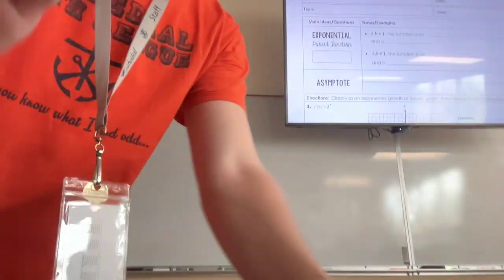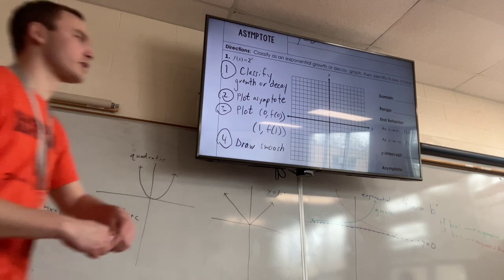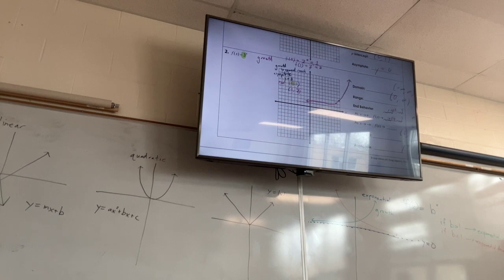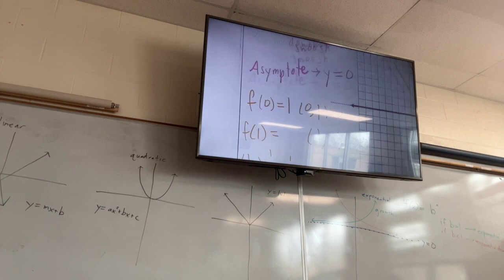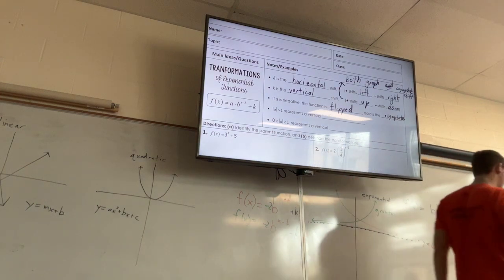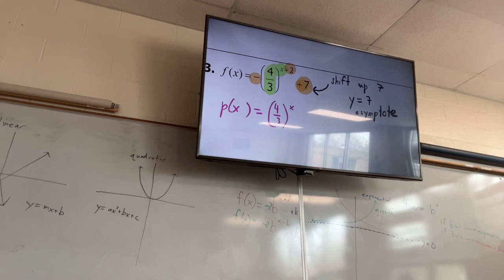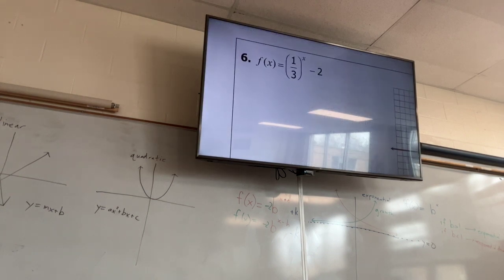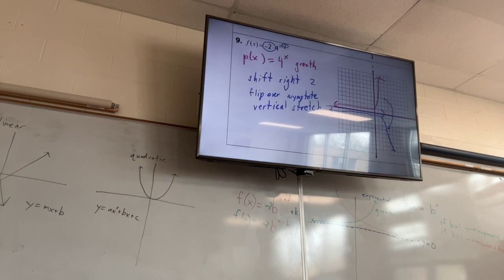algebra II academic 9.3 notes part 1